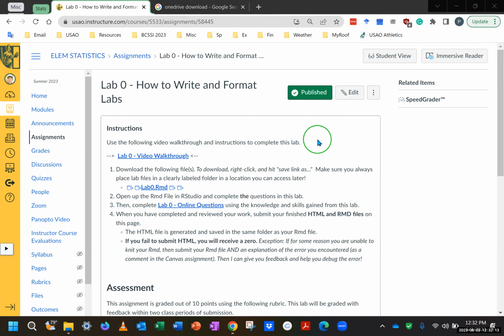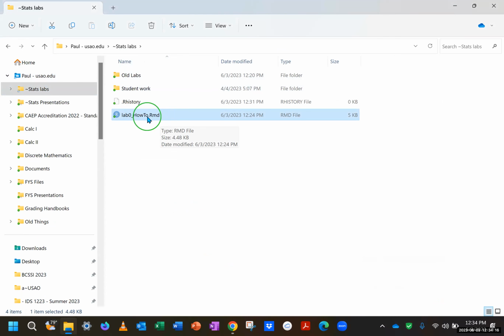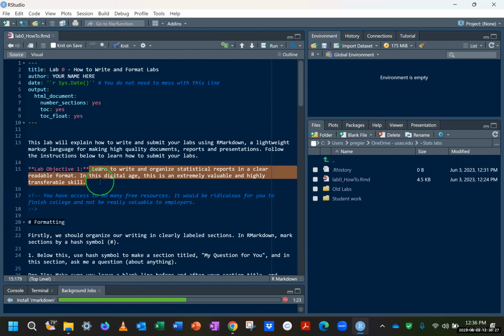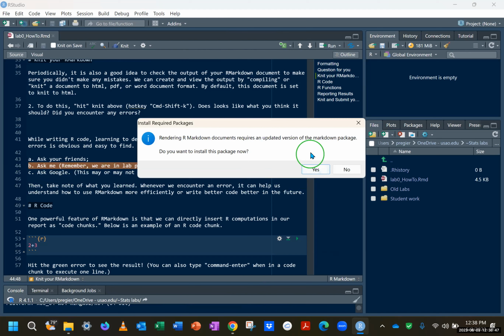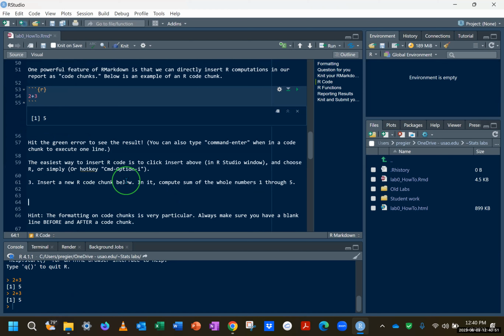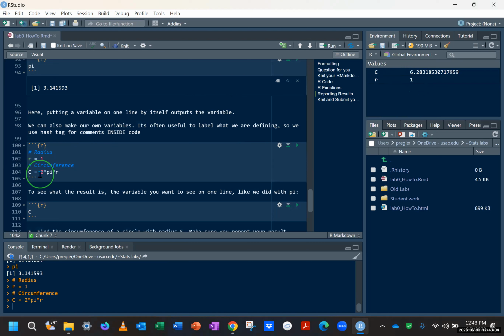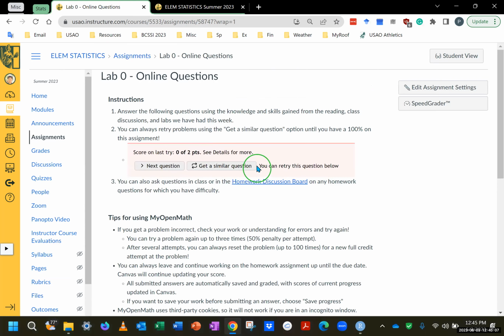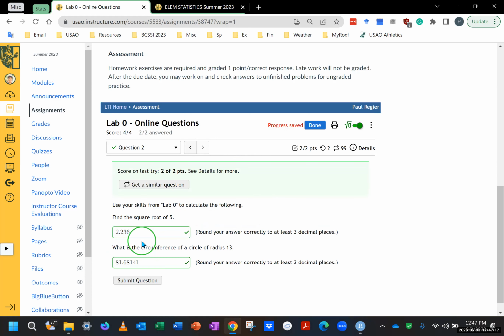Elem Stats - Lab 0 - Walkthrough